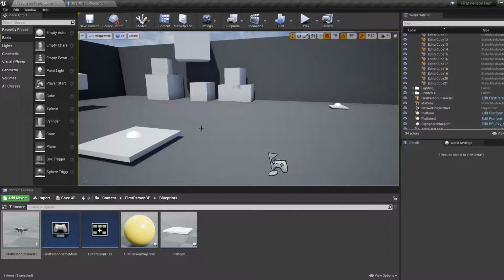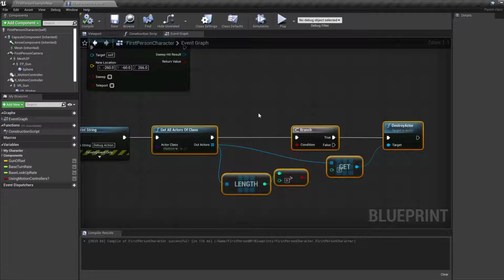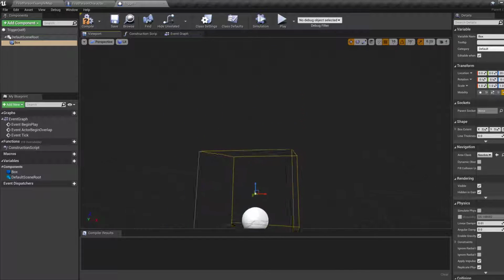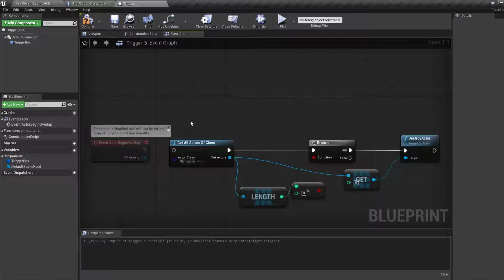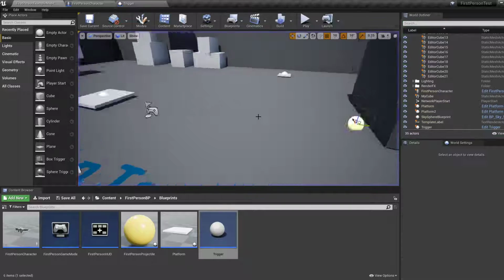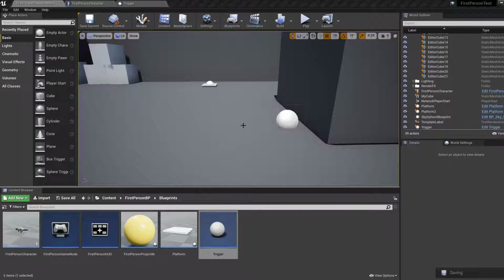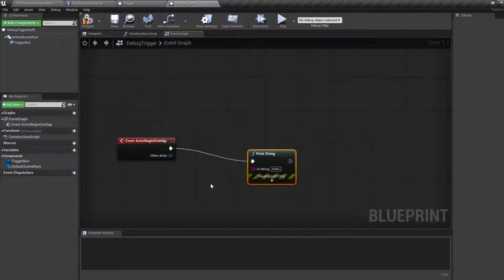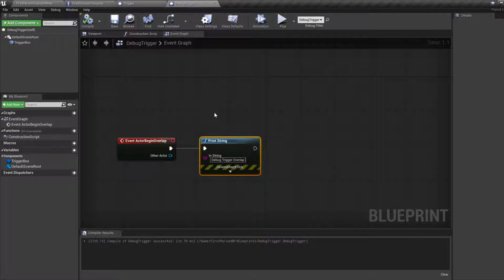Unreal Engine 4 Beginners 2020-21: #10 Triggers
We create triggers for the player to overlap, which allows the game to react appropriately.